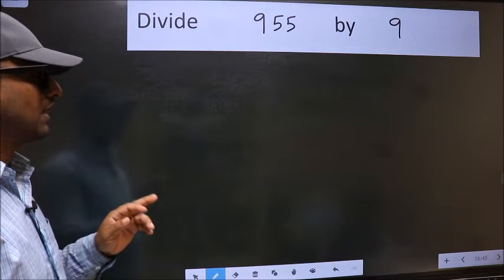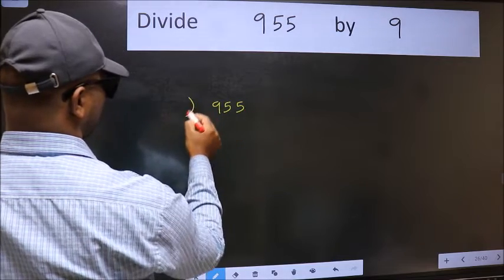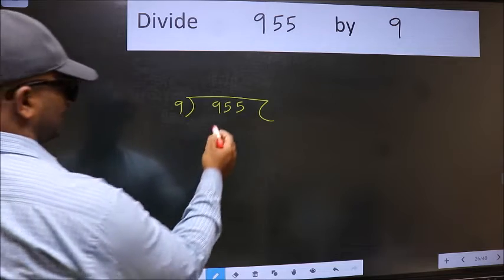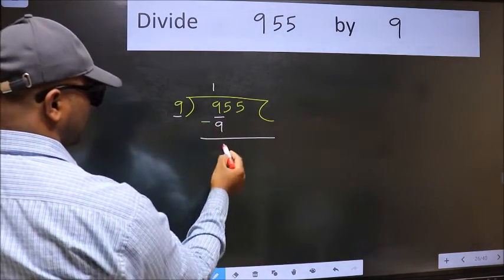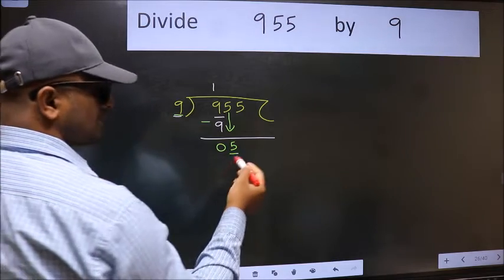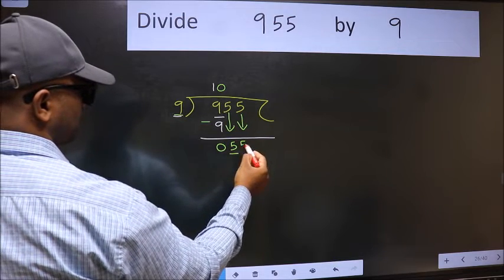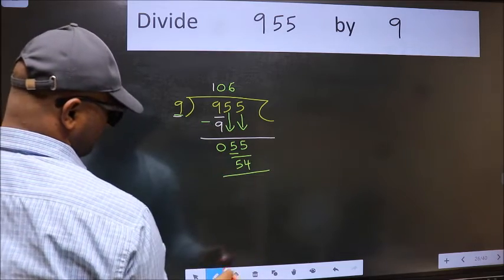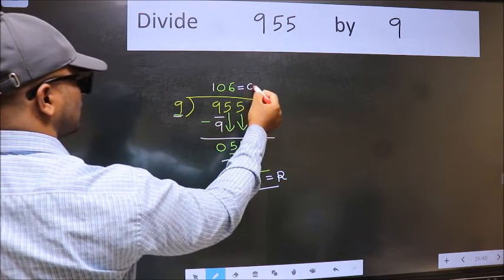Divide 955 by 9 many get this quotient wrong